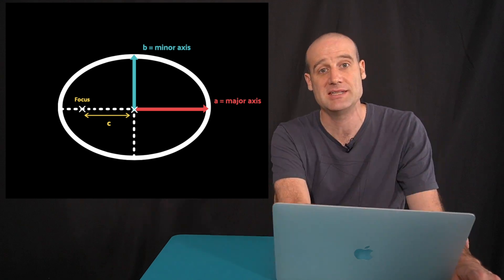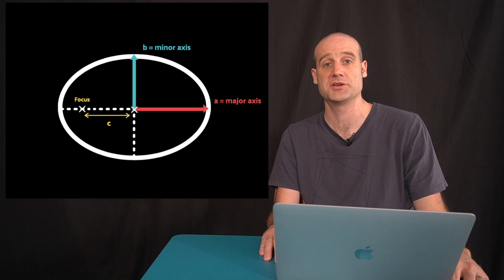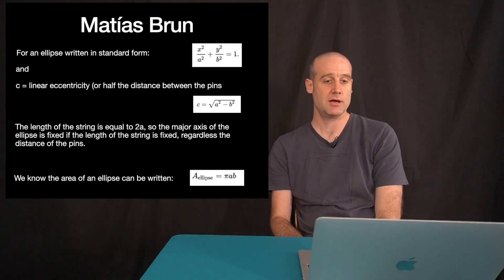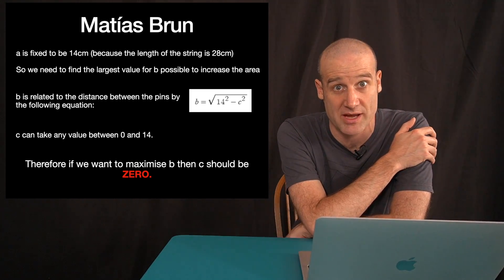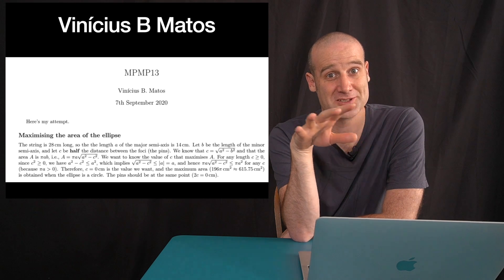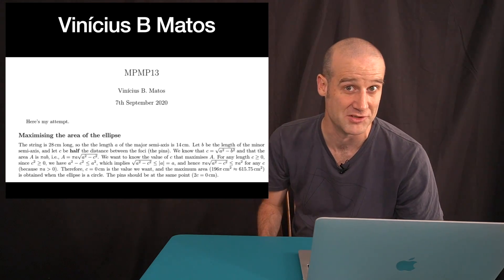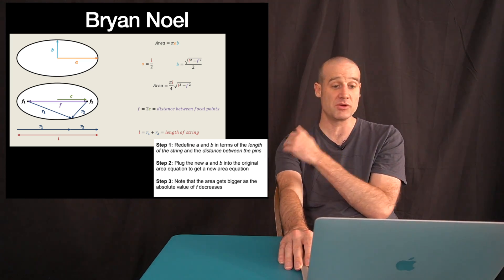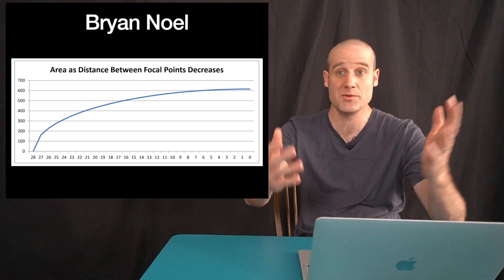MPMSolution: the optimal ellipse puzzle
This is the solution to the Optimal Ellipse problem.